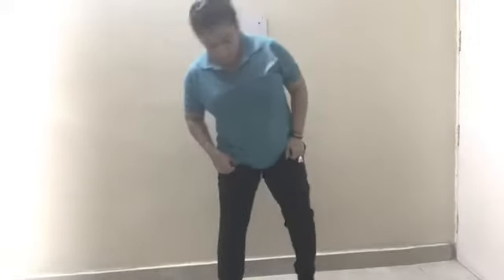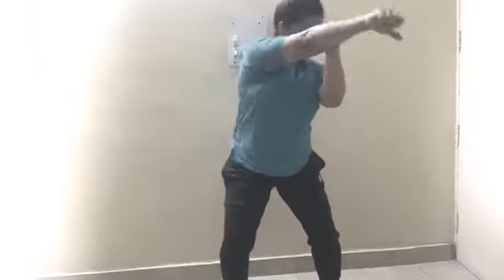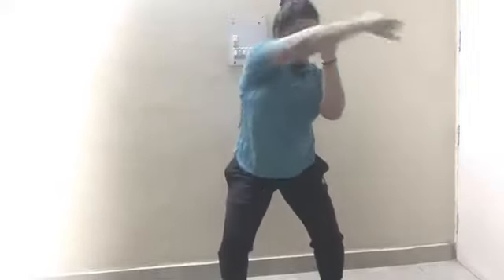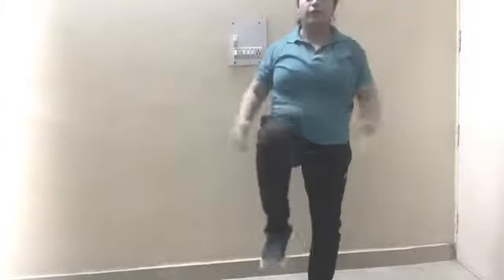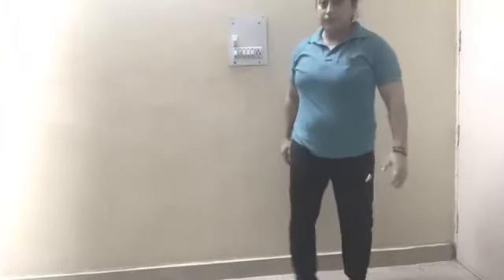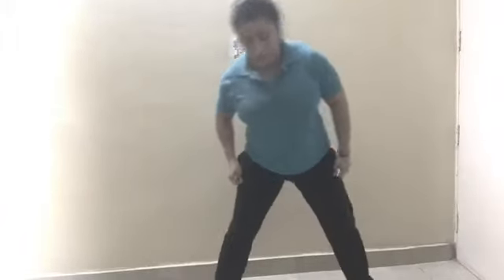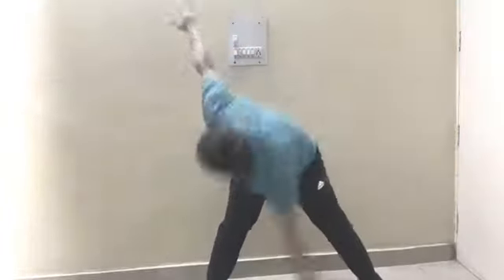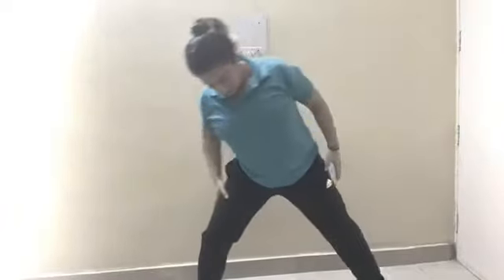KRM GK2 Exercises Class 3 Priyanka mam